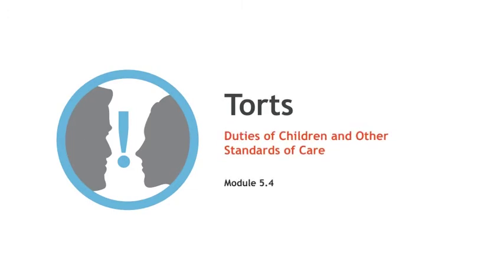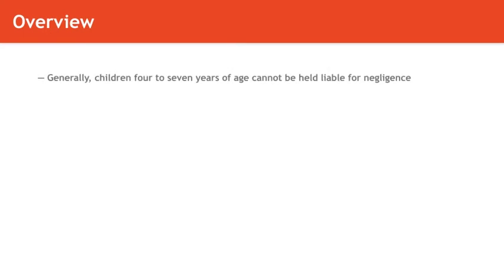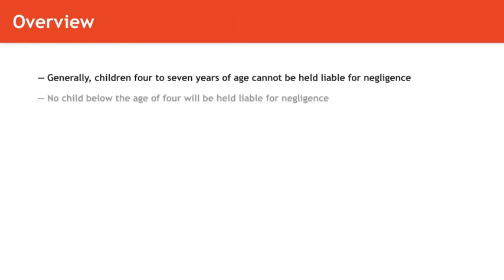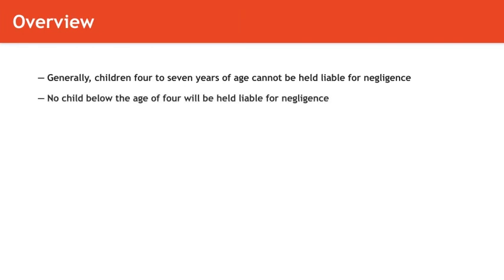Torts lecture: Duties of Children and Other Particular Standards of Care | quimbee.com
A brief excerpt from Quimbee's lecture video on the duty of care owed to children under negligence law.

For just $15/month, you can get access to Quimbee's expansive library of law tutorials, lecture videos, practice questions, and case briefs.

This video is just one of 70 videos in our lecture on torts.

"Torts" table of contents:

1. Introduction

+ Opening Remarks

2. Intentional Torts

+ Intent
+ Battery
+ Assault
+ False Imprisonment
+ Trespass to Land
+ Trespass to Chattel and Conversion of Chattel
+ Examples of Trespass and Conversion of Chattel
+ Intentional Infliction of Emotional Distress

3. Defenses to Intentional Torts

+ Self-Defense
+ Defending and Retaking Property: Use of Force
+ Defending and Retaking Property: Shopkeeper's Privileges
+ Consent
+ Necessity

4. The Basic Elements of Negligence

+ Introduction to Negligence

5. Negligence: Duty of Care

+ Importance of Duty and the "No Duty to Act" Rule
+ General Reasonable Person Standard
+ Introduction to Professional and Medical Liability
+ Duties of Children and Other Particular Standards of Care
+ Duty to Foreseeable Plaintiffs
+ Duties of Landowners to Trespassers, Licensees, and Invitees
+ Examples of the Duties of Landowners to Trespassers, Licensees, and Invitees
+ Duties of Landowners to Their Residential Tenants
+ Duties of Landowners to Child Trespassers
+ Introduction to Recreational Use Statutes
+ Duty to Protect from Third Persons: Defendant's Relationship with Plaintiff
+ Duty to Protect from Third Persons: Defendant's Relationship with the Third Person
+ Duty Arising from Risk Creation
+ Duty Arising from a Promise, Undertaking, or Relationship
+ Duties of Those Who Furnish Alcohol for Profit
+ Duties Among Family Members

6. Negligence: Particular Issues

+ Negligent Infliction of Emotional Distress
+ Slip and Fall Cases
+ Toxic Torts
+ The Firefighter's Rule
+ Good Samaritan Laws

7. Negligence: Breach

+ Evaluating Defendant's Conduct and Establishing Breach
+ Negligence Per Se

8. Negligence: Harm and Actual Causation

+ Actual Harm
+ Tests for Actual Causation

9. Negligence: Proximate Cause

+ Introduction to Proximate Cause
+ Role of Intervening Persons or Forces
+ Relationship Between Proximate Cause and Plaintiff's Fault

10. Defenses to Negligence

+ Contributory Negligence
+ Comparative Fault Schemes
+ Plaintiff's Illegal Activity
+ Assumption of the Risk
+ Statutes of Limitation

11. Vicarious Liability

+ Introduction to Vicarious Liability
+ Respondeat Superior: The Master-Servant Relationship
+ Respondeat Superior: Scope of Employment (Negligence)
+ Respondeat Superior: Scope of Employment (Intentional Torts)
+ Employer Liability for the Torts of Independent Contractors

12. Strict Liability

+ Introduction to Strict Liability
+ Trespassing Animals
+ Nuisance
+ Abnormally Dangerous Activities
+ Defenses to Strict Liability

13. Products Liability

+ Introduction to Products Liability
+ Manufacturing Defects
+ Manufacturing Defects in Food
+ Design Defects
+ Exclusion of Mere Economic Loss
+ Warning or Informational Defects
+ Negligence in Products Liability
+ Strict Liability in Products Liability
+ Defenses to Product Liability

14. Responsibility and Damages

+ Joint and Several Liability
+ Contribution in a Joint and Several Liability System
+ Indemnification, Subrogation, and Satisfaction
+ Compensatory and Punitive Damages
+ Death in Tort Law
+ Avoidable Consequences and Plaintiff's Mitigation of Damages
+ Emotional Distress as Damage
+ Loss of Consortium

15. Economic, Dignitary, and Relational Torts

+ Introduction to Defamation
+ Defamation in Light of the First Amendment
+ Privileges and Defenses to Defamation
+ Damages in Common Law Defamation

16. Conclusion

+ Final Thoughts